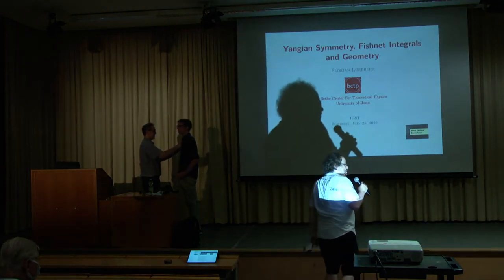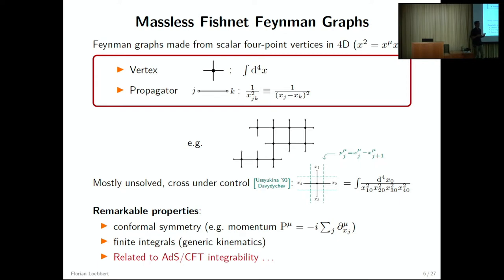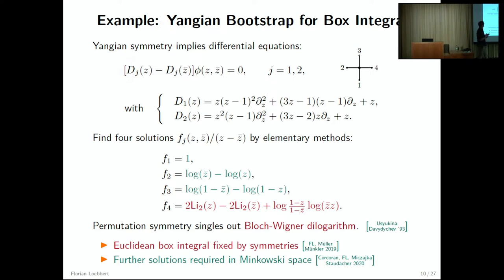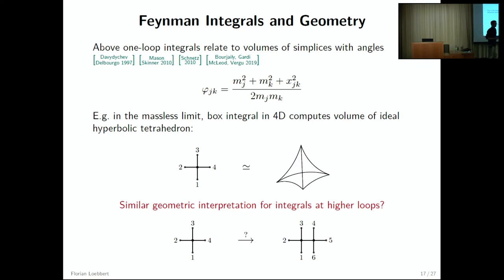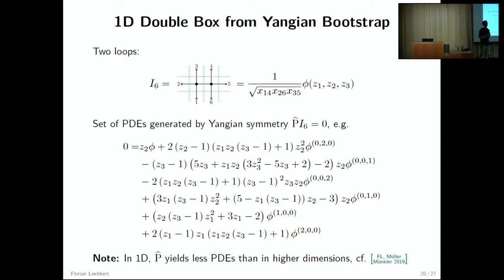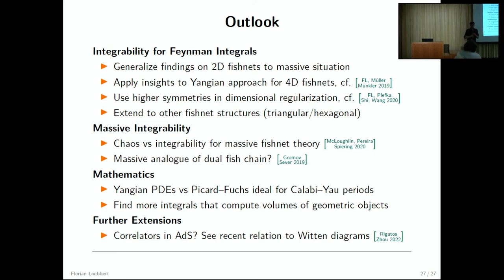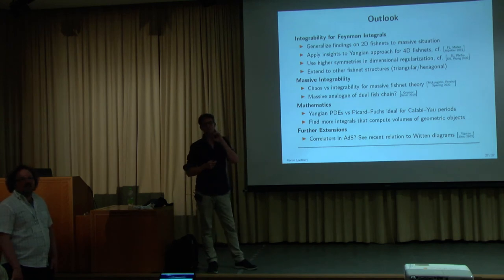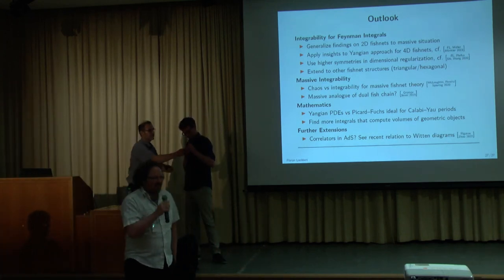Florian Loebbert - Yangian symmetry, fishnet integrals and geometry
Via the fishnet-limit of AdS/CFT, individual Feynman integrals inherit a conformal Yangian symmetry. Surprisingly, this extends to certain classes of integrals with massive propagators, which suggests that integrability extends beyond the massless regime of planar N=4 super Yang-Mills theory. We demonstrate how to use the Yangian symmetry for bootstrapping Feynman integrals from scratch. In particular, we consider the example of fishnet integrals in two spacetime dimensions where this leads to a curious interplay between algebra and geometry.